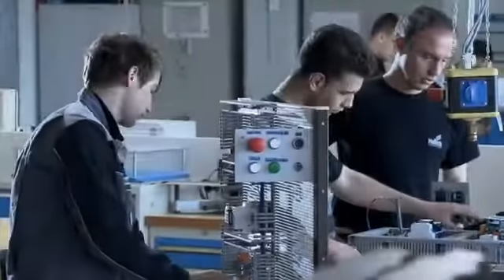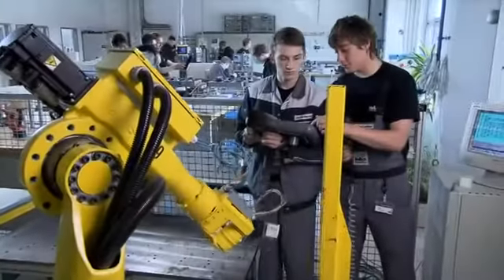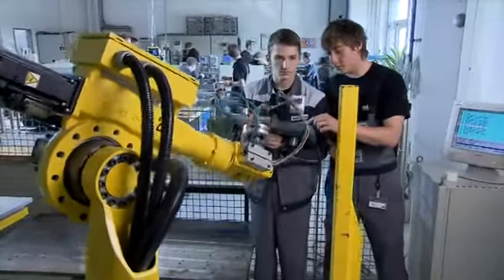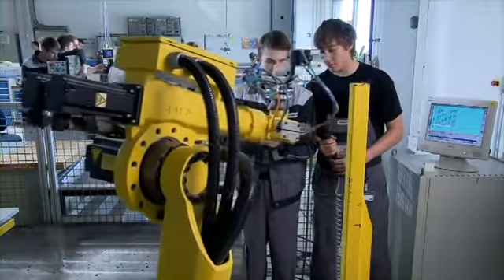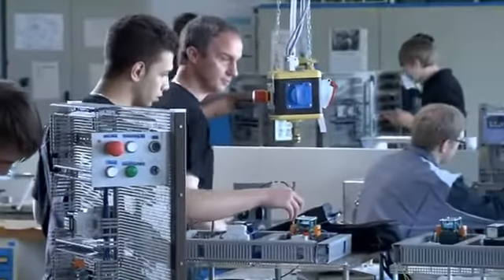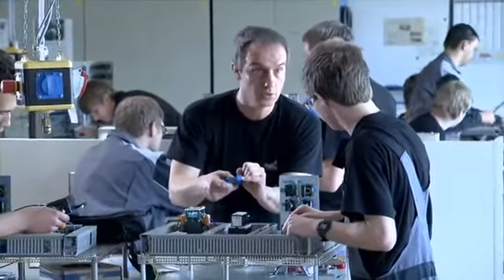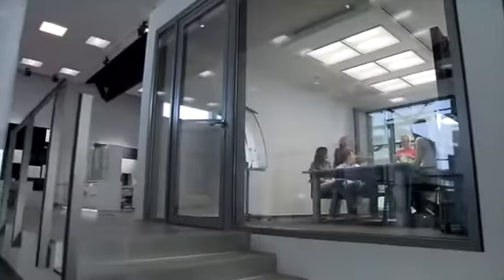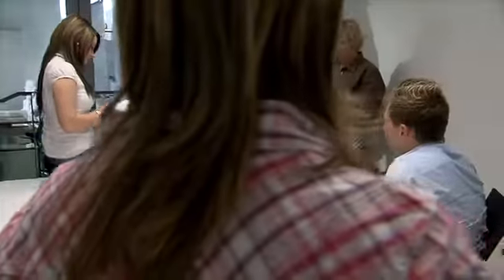Apprenticeships at Hettich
Reliability is the basis of quality, innovation and customer focus. A basis each and every member of staff helps to provide through a strong sense of personal commitment and responsibility. This is one reason why we put so much effort into apprenticeships.